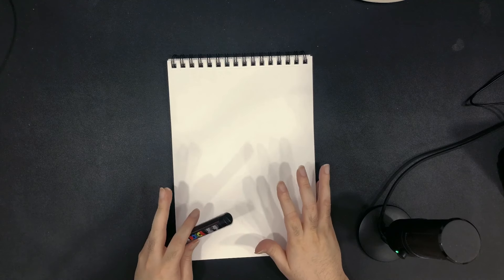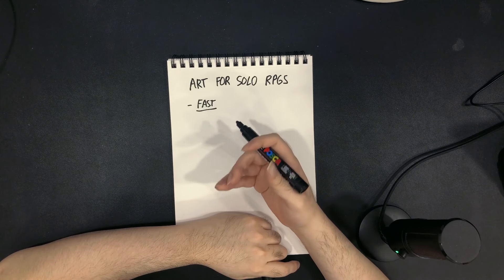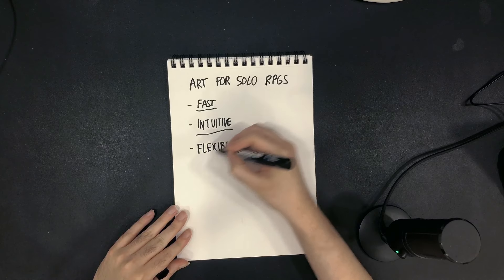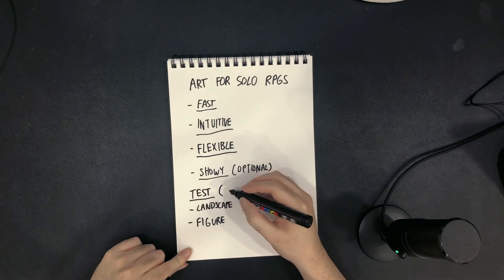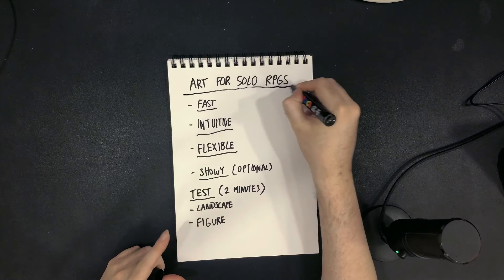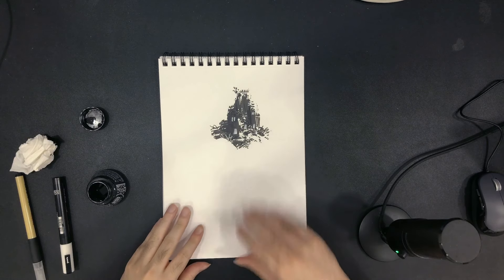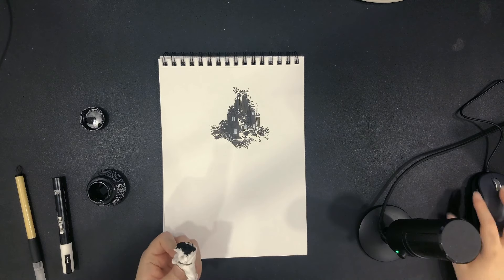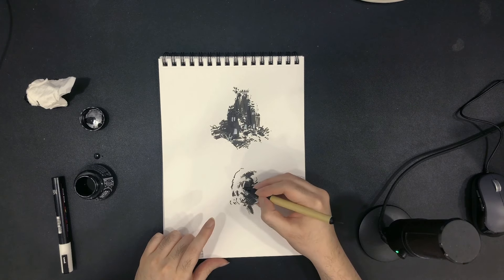Getting Faster at Art (For Solo RPGs/Journalling)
I test out three quick art styles for use in live/recorded solo RPG journalling!

0:00 Intro
02:37 Ink Smudge Style
11:28 Marker Style
20:00 Scribble Style
28:44 Summation